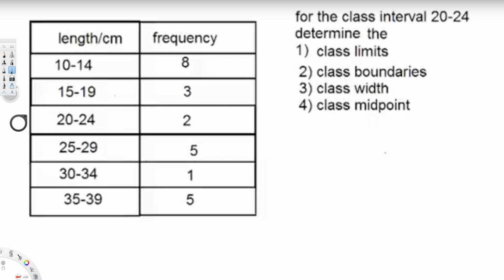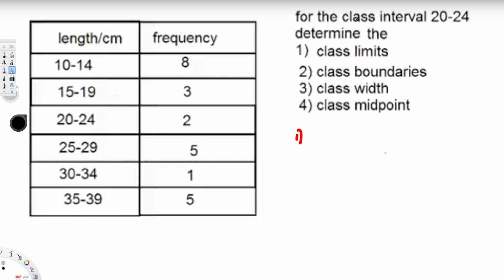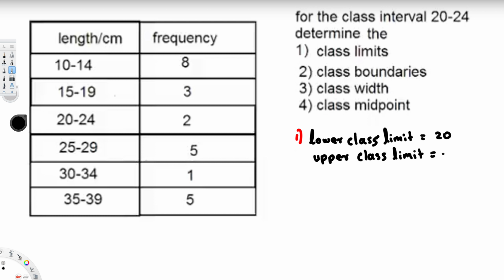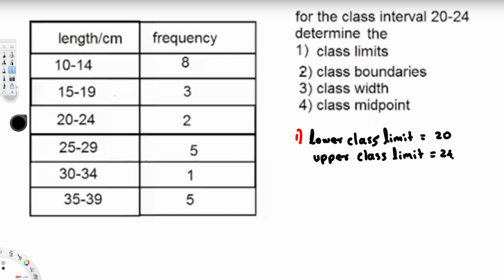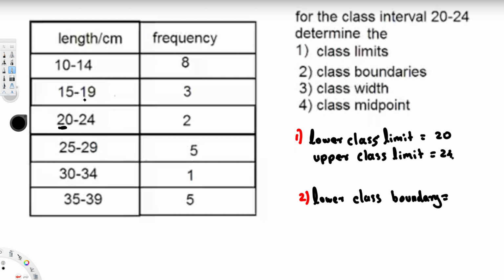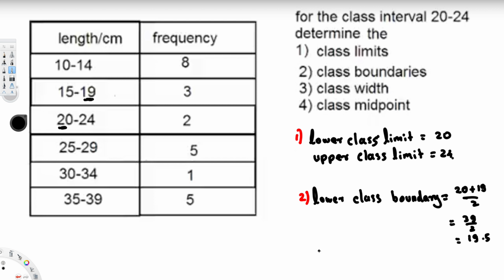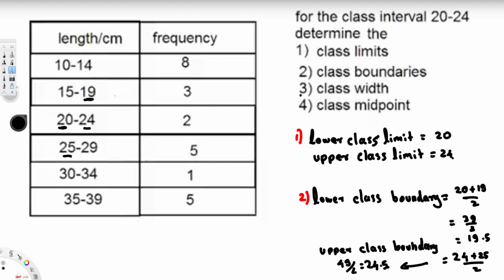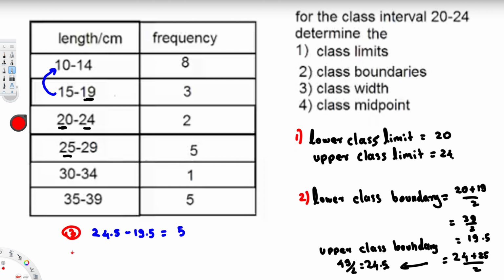Class interval, limits, boundaries, width and midpoint - Treatment of Experimental Data